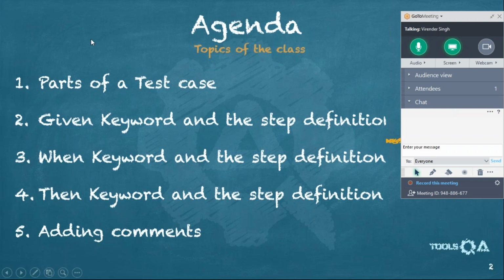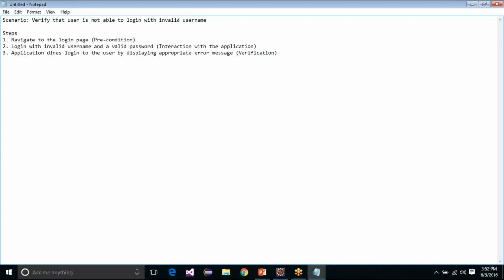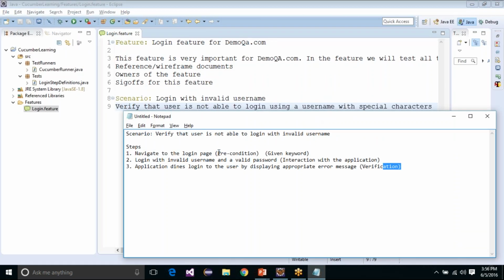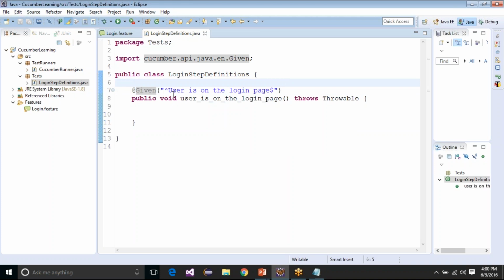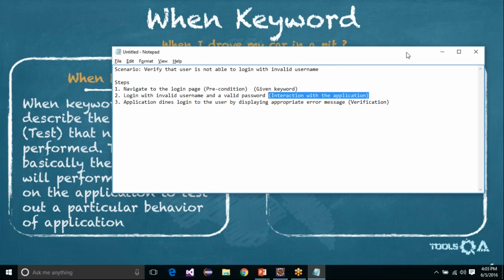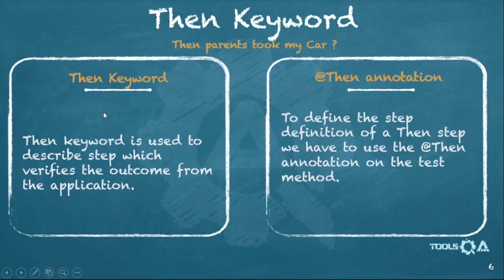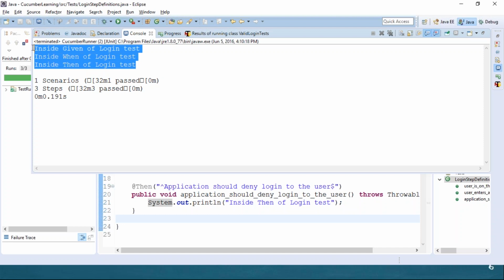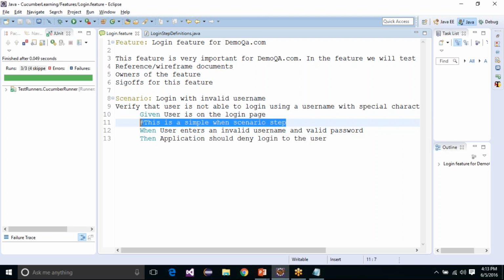Cucumber in Java - Class 4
Parts of a Test case

- Given Keyword and the step definition
- When Keyword and the step definition
- Then Keyword and the step definition
- Adding comments